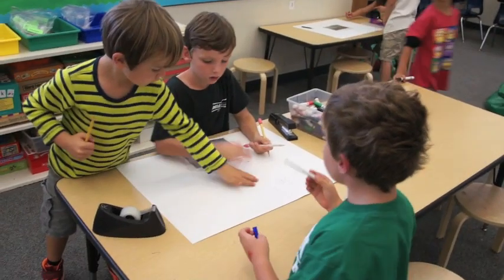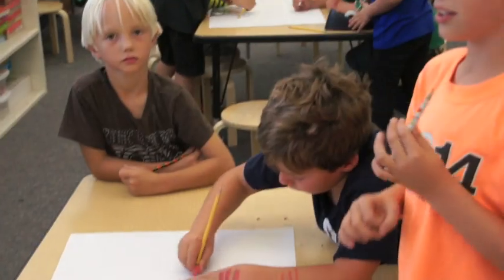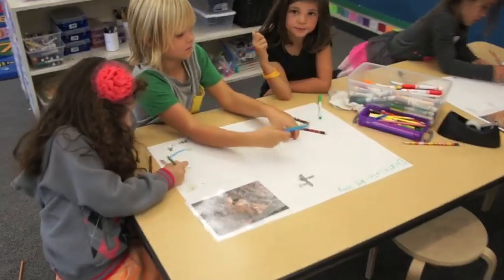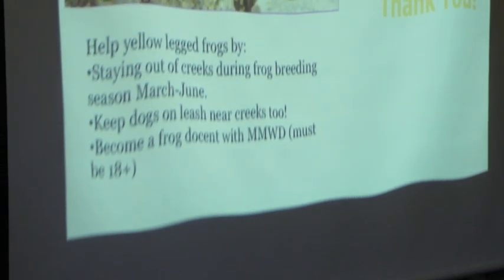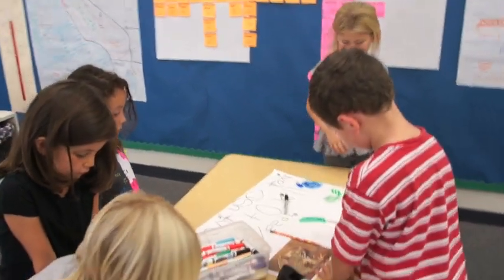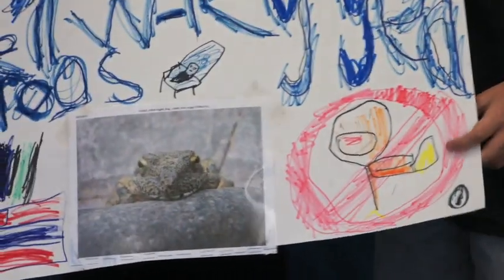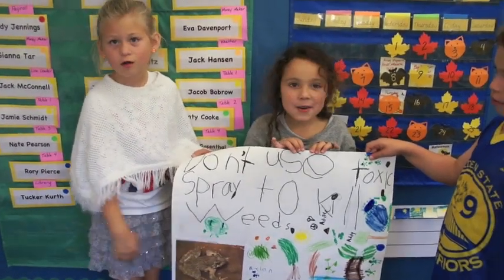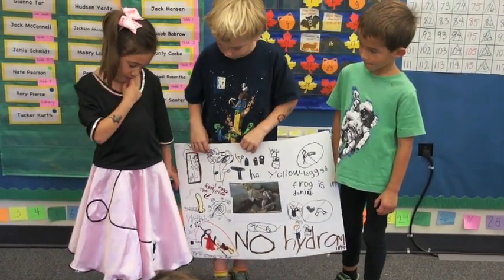The Yellow legged Frog Project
A first grade project that incorporates, social studies, language arts and science standards.